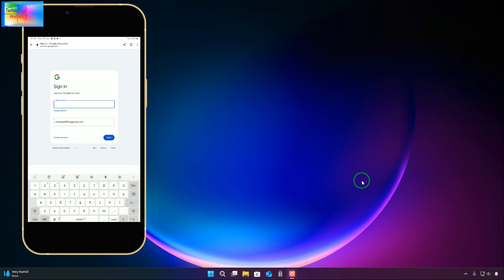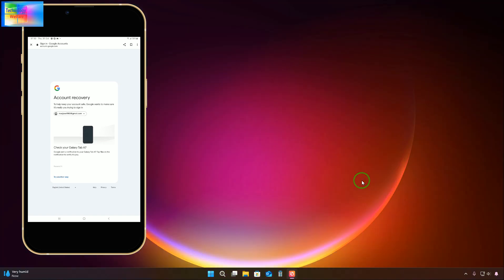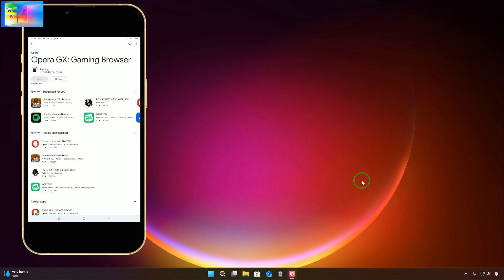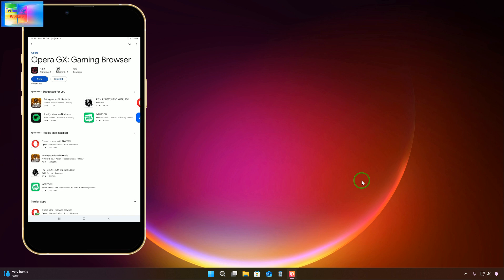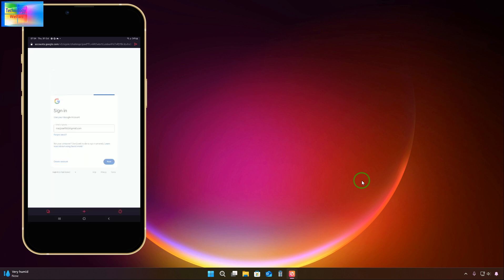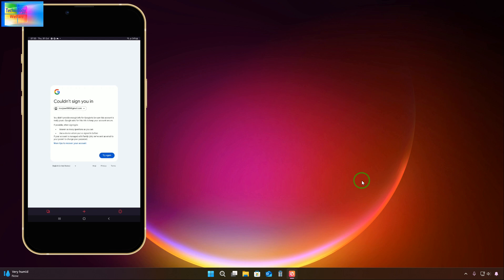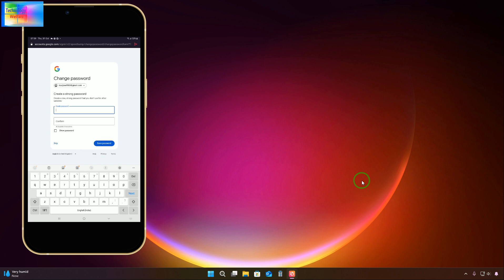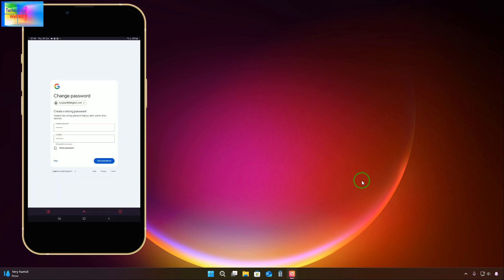Recover & Reset Gmail Account Without Phone Number & Recovery Email 2025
Hi Everyone, iam Technology Welfare In 2025, the increasing prevalence of cyber threats has made the recovery of hacked Gmail accounts a pressing concern for users. This comprehensive guide provides step-by-step instructions to help individuals regain access to their compromised accounts swiftly and securely. It covers essential recovery methods, including password resets, account verification processes, and the importance of enabling two-factor authentication to enhance account security.In this video we’re going to show

Google Account Recovery in a recognized device .
 if you lost access to your Gmail account also Reset or Stolen Your Phone
watch this video complete and learn how to recover Gmail account Step by Step.
How to get Gmail account hacked how to recover 2025
Get to Gmail account recovery 2024
How to get Gmail account recovery 2025
How to google couldn't verify this account belongs to you
How to open old Gmail account how to recover Gmail password without recovery email and phone number
how to recover Gmail password without recovery email and phone number in Telegu
1. how to recover Gmail account without phone number and recovery email 2024
2. How to recover Gmail id 2024
3. how can i recover my Gmail account without verification code?
4. Gmail account recovery without phone number and email
5. how to recover Gmail account without phone number and recovery email
6. google couldn't verify that this account belongs to you
7. Gmail account recovery without phone number and email
8. how to recover Gmail id without recovery email
9. how to recover google account without phone number and recovery email
10. How to recover Gmail password without recovery email and phone number 2024
11. How to recover Gmail account without phone number 2024
12. How to recover Gmail account without email
13. How to recover Gmail account without phone or email 2024
14. How to recover Gmail password without recovery email 2024
15. How to recover Gmail password without phone number and two step verification 2024
16. How to recover Gmail account without phone number 2 step verification 2024
17. Gmail account recovery
18. 2024 Mein Gmail account recover kaise karen
19. Gmail account recovery without phone number 2024
20. Gmail account recovery without email 2024
21. Gmail recovery without OTP without phone number in Bengali
24. Gmail account recovery 2024
25. Gmail account recovery email 2024
27. Google account recovery 2023
28. can’t sign into Gmail
29. How do I recover my Gmail account if for lost my phone number in Marathi
30. How can I recover my Gmail account
31. How to forget Gmail account password recover Gmail account 2025 in Assumes
32. Recover Google account
33. How to recover Google account 2024 IN NEPALI